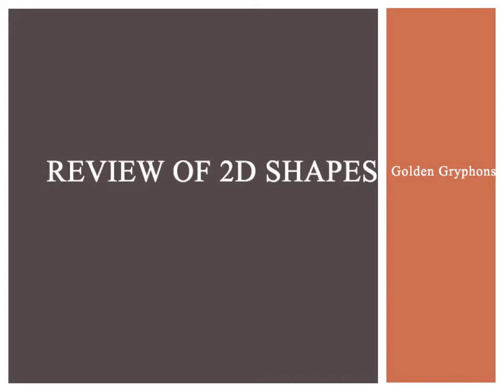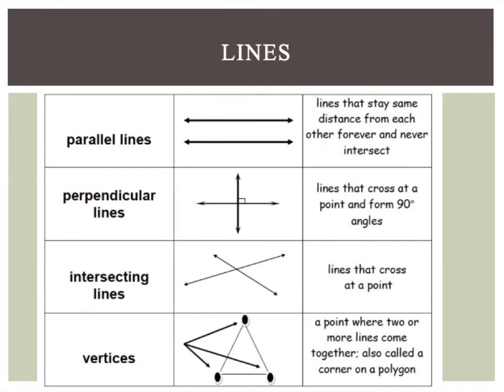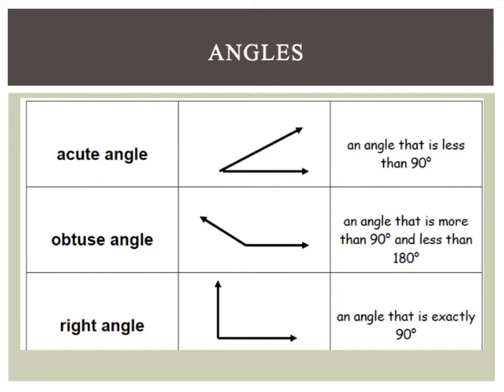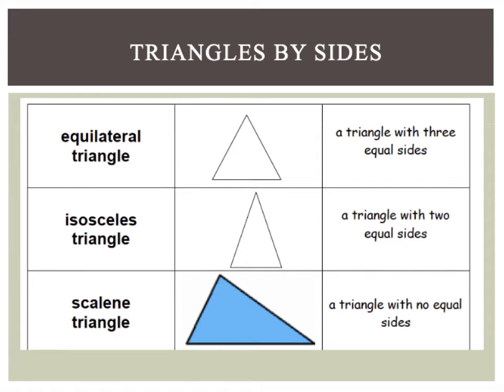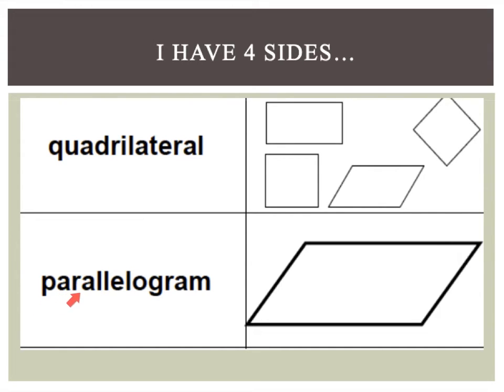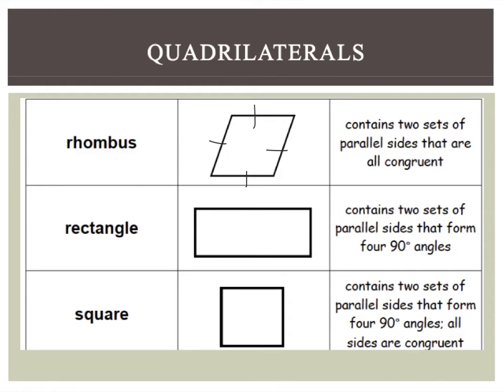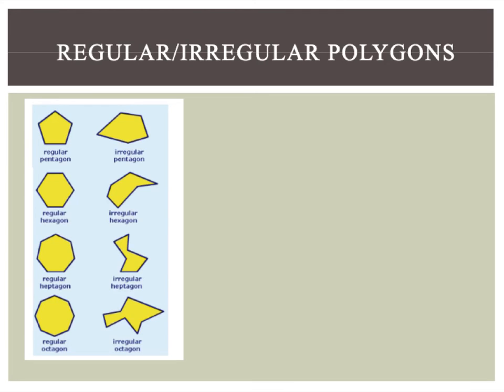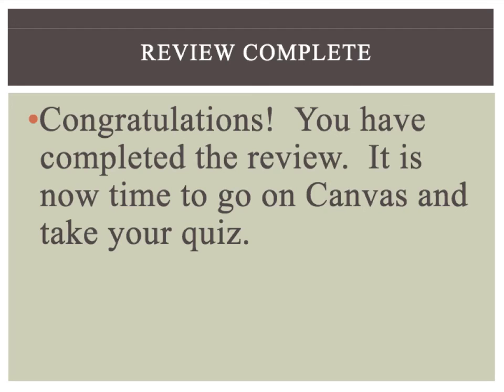Reviewing 2D Shapes